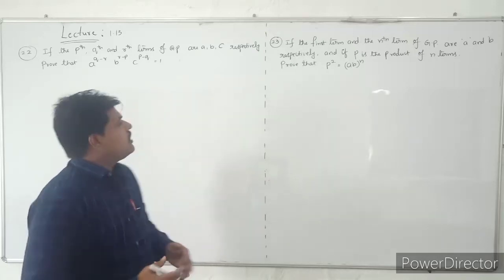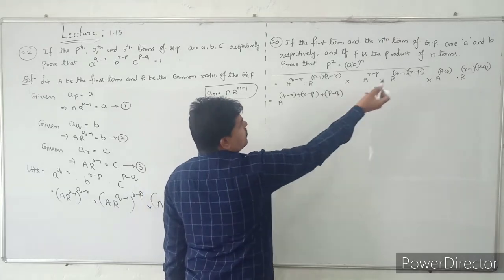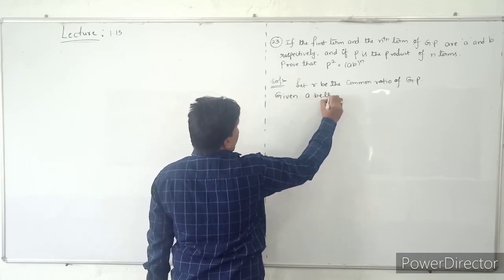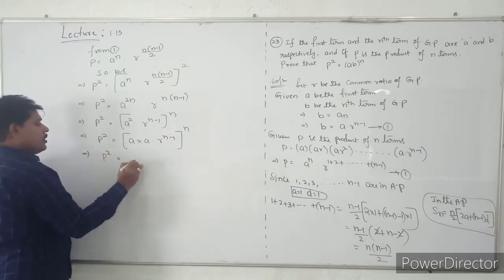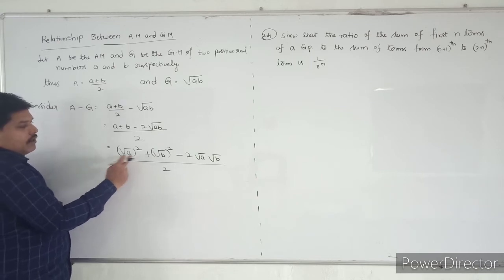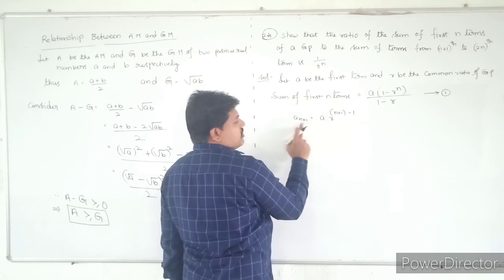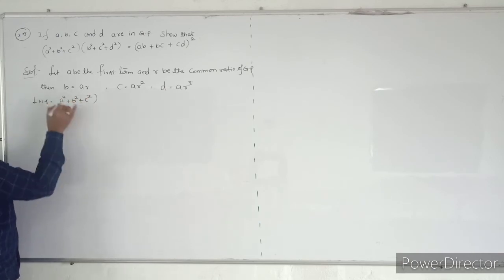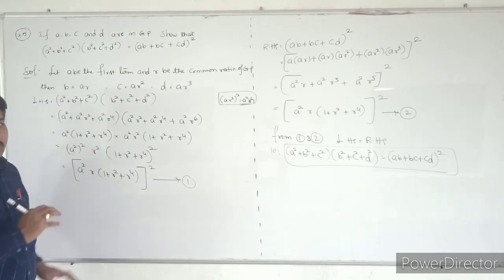Lecture 1.13 Sequence and series